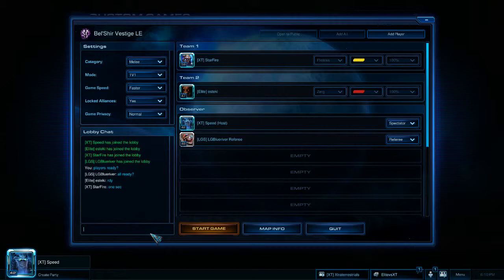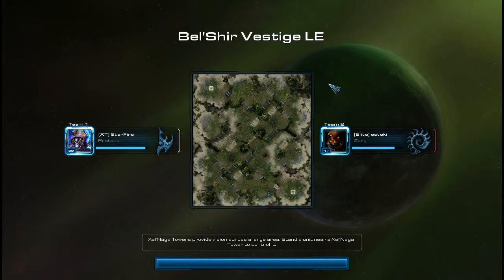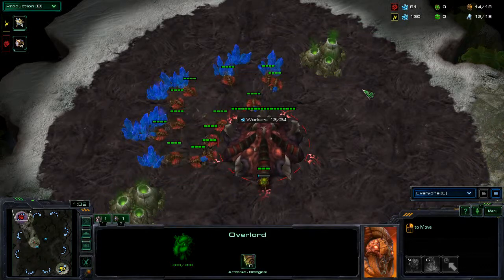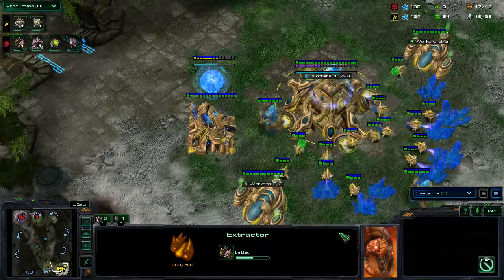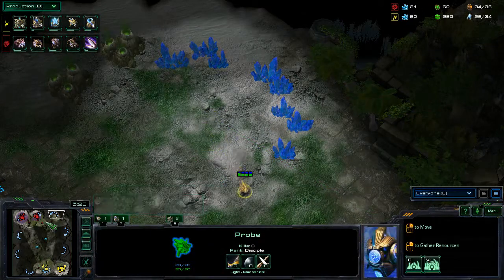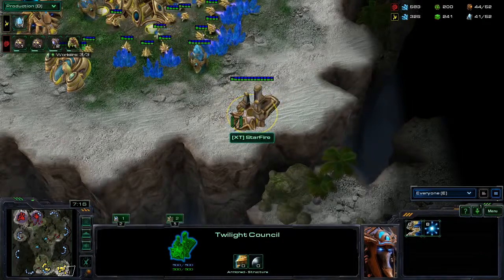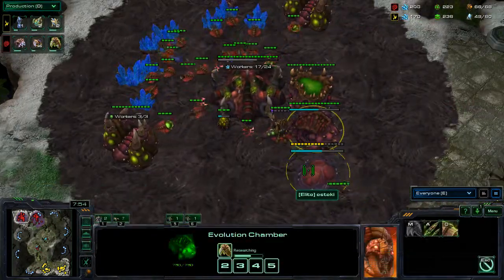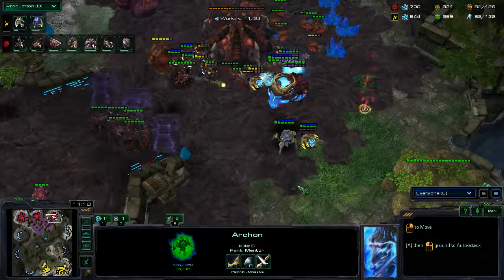UASL [Elite]Esteki(Z) v [XT]Starfire(P) Game 2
The second game in the UASL between Elite Gamers and Xtraterrestrials on Bel'shir Vestige. Current score: 0-1 in favor of XT

I have not casted for about two months, so I apologize for being rusty